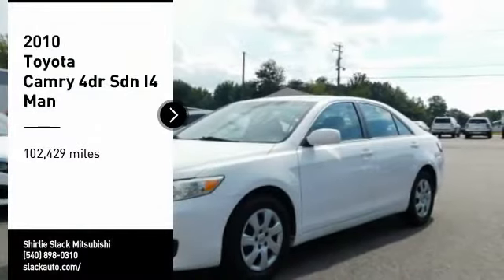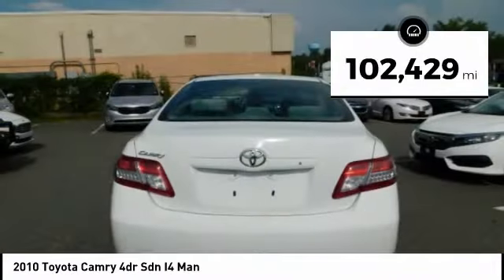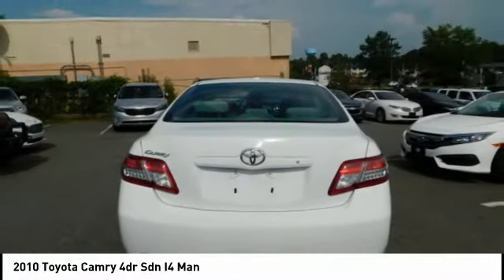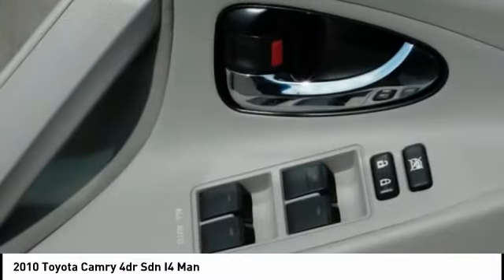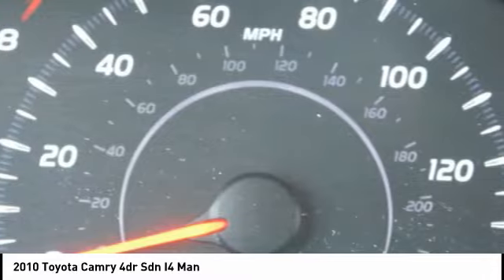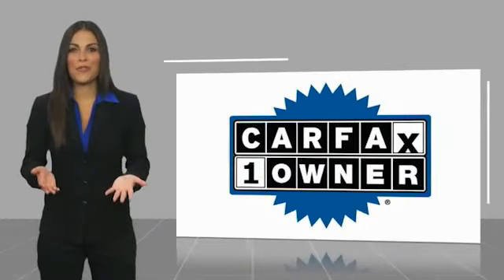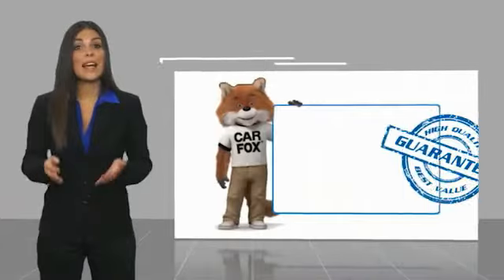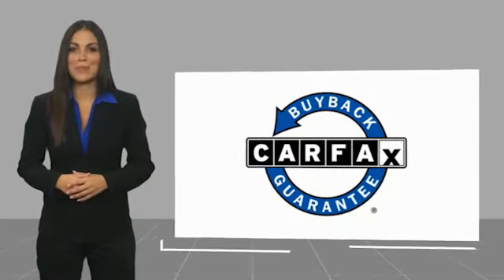2010 Toyota Camry Fredericksburg VA 79400A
2010 Toyota Camry 4dr Sdn I4 Man

Camry trim. WAS $10,990, EPA 33 MPG Hwy/22 MPG City! CARFAX 1-Owner, Great Condition. CD Player, iPod/MP3 Input, 5-PIECE CARPETED FLOOR & TRUNK MAT SE..., Non-Smoker vehicle, Local Trade. 5 Star Driver Front Crash Rating. SEE MORE! KEY FEATURES INCLUDE: iPod/MP3 Input, CD Player. MP3 Player, Keyless Entry, Remote Trunk Release, Steering Wheel Controls, Child Safety Locks. OPTION PACKAGES: 5-PIECE CARPETED FLOOR & TRUNK MAT SET. Toyota Camry with Super White exterior and Bisque interior features a 4 Cylinder Engine with 169 HP at 6000 RPM*. Non-Smoker vehicle, Local Trade EXPERTS RAVE: Toyota's best-selling Camry became the people's car by excelling in quality and refinement. -CarAndDriver.com. 5 Star Driver Front Crash Rating. 5 Star Driver Side Crash Rating. Great Gas Mileage: 33 MPG Hwy. BUY WITH CONFIDENCE: AutoCheck One Owner OUR OFFERINGS: We are a family owned and operated sales and service facility.Our family has been serving the automotive needs of the Fredericksburg community for over 50 years. We offer competitive financing, second chance Financing and a full service department, servicing all makes and models. Thank You! Horsepower calculations based on trim engine configuration. Fuel economy calculations based on original manufacturer data for trim engine configuration. Please confirm the accuracy of the included equipment by calling us prior to purchase.